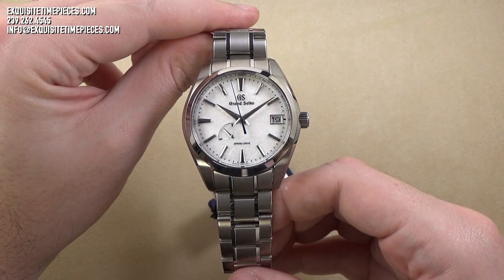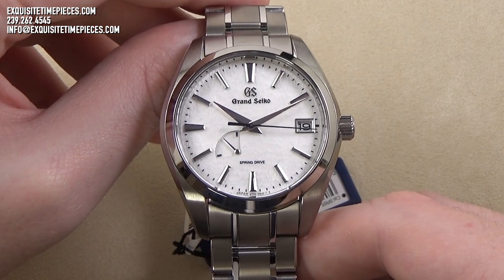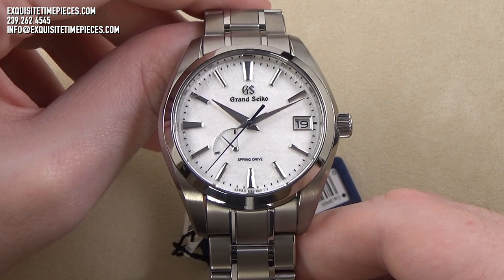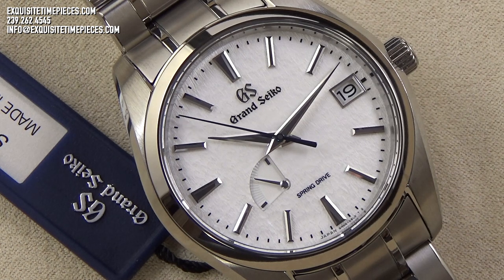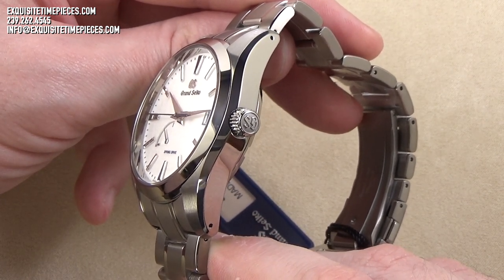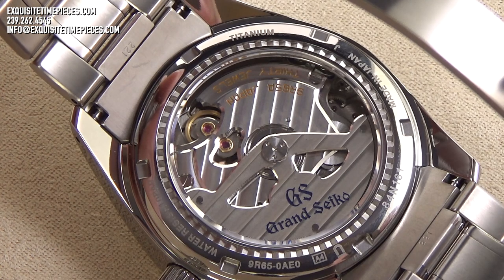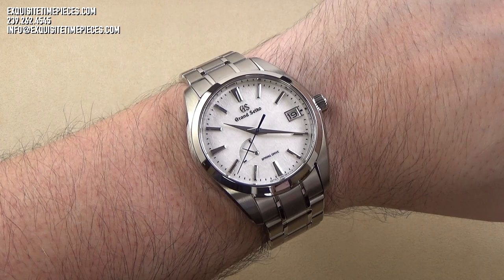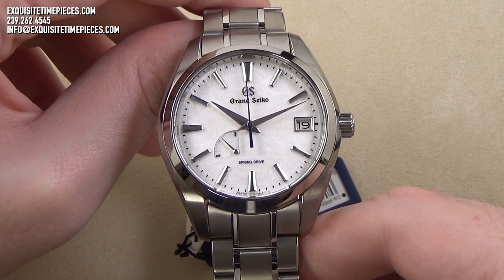Grand Seiko SBGA211 Snowflake Limited Edition Watch Review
Grand Seiko SBGA211 Snowflake Limited Edition

Titanium case, Spring Drive movement, High definition dual-curved sapphire crystal with anti-reflective coating, See-through screw case back with sapphire crystal, 100M water resistant.

* Warranty: Full Factory Warranty (We are Authorized Dealers)
* Bracelet Strap: Solid high-intensity titanium and solid titanium
* Case: High-intensity titanium
* Case Back: Exhibition Case Back
* Case Thickness: 12.5mm
* Case Width: 41mm
* Clasp Type: High-intensity titanium and titanium with three-fold clasp with push button release
* Crystal: High definition dual-curved sapphire crystal with anti-reflective coating
* Crown: Screw
* Dial Color: White
* Functions: Hours, Minutes, Seconds and Power Reserve
* Gender: Men's
* Hands: Delta Shaped
* Dial Markers: Indexes
* Movement: Spring Drive Caliber 9R65
* Water Resistance: 100M